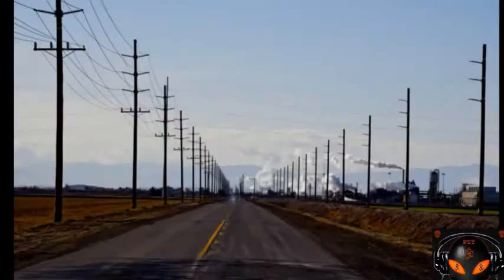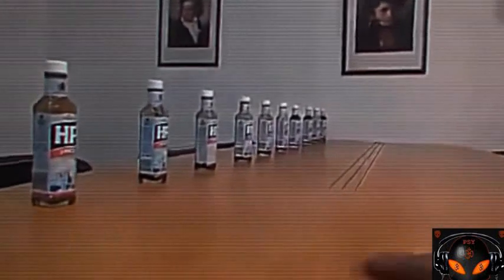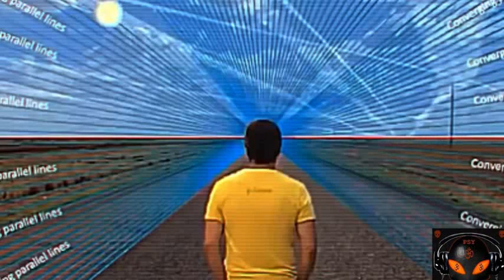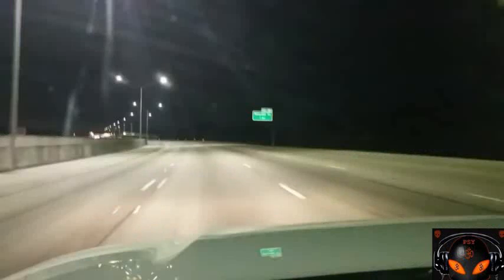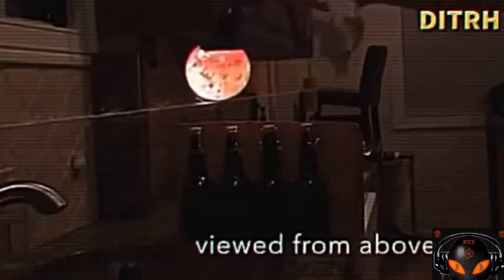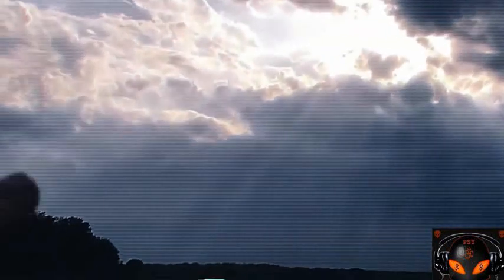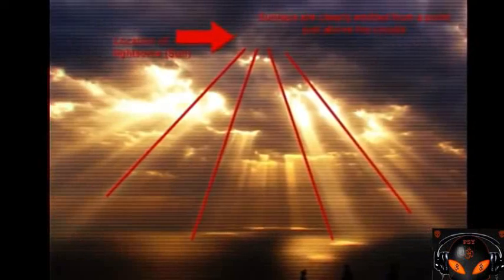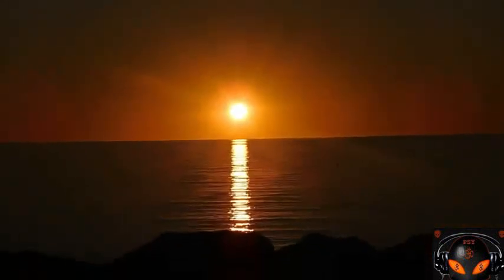FE Beginner's School - LAW OF PERSPECTIVE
We can only win this fight if we know the truth.

They taught us all LIES...corrupt our fathers and grandfathers so they taught us the same lies over and over again. its a vicious circle. Braking the program is never easy - but the road to freedom never was easy.

Knowing where we are and how this world truly works is the first step toward our FREEDOM!

THE TRUTH IS MY ONLY AUTHORITY !

This channel is solely viewer supported and YT censorship is very heavy.
Always remember that it costs me real money to upload these videos for you!
If you enjoy them, please help me to upload more, further information can be done through emailing me.

This channel is heavily shadow banned by YT since the beginning, and its getting even harder every day because of YT new policies especially FE related, they do not wont the truth out by any means necessary, deleting my views, removing or not adding subs at all, videos take 10 hours for upload, etc...
That's why this channel need your help in order to survive.